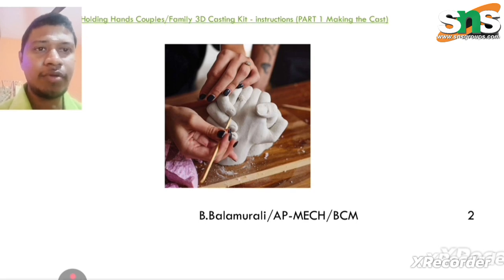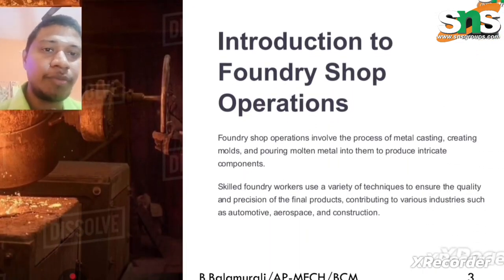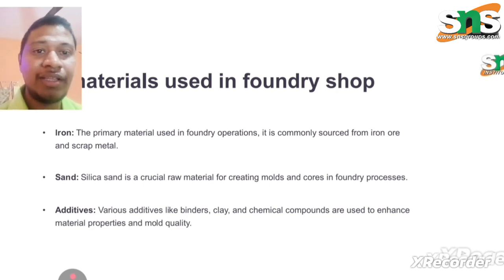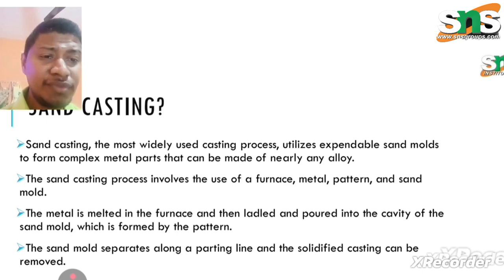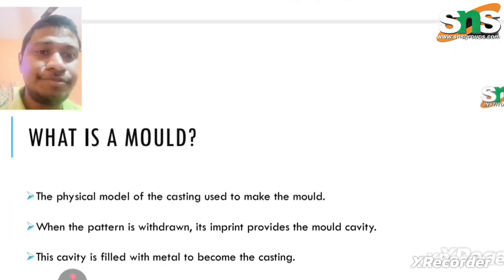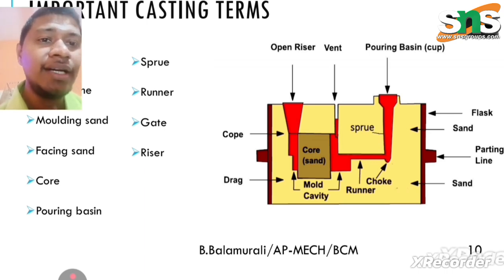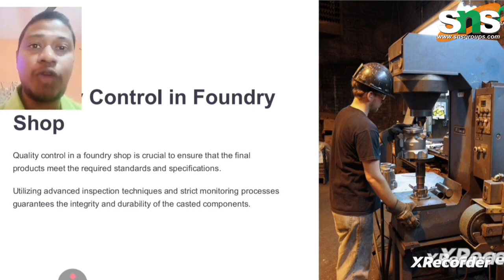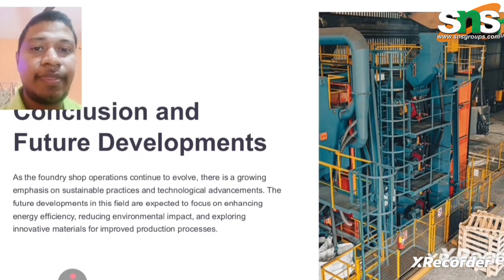FOUNDRY SHOP OPERATIONS | Basics of Civil and Mechanical Engineering | SNS INSTITUTIONS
This video covers the fundamentals of Foundry Shop Operations, including pattern making, mold preparation, core making, melting, pouring, and casting inspection. Students gain hands-on understanding of traditional and modern foundry practices, safety measures, and quality control techniques used in metal casting industries. An essential learning session for Mechanical Engineering students to connect classroom theory with real-time foundry applications.